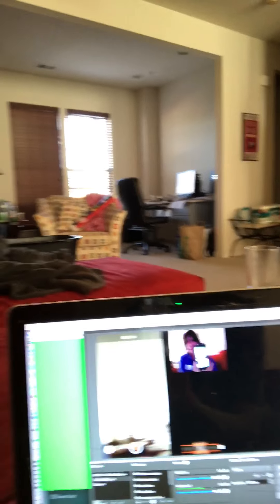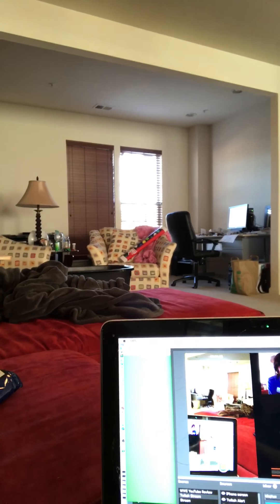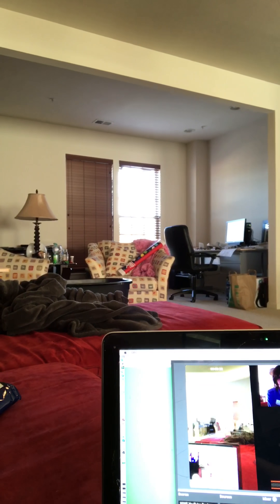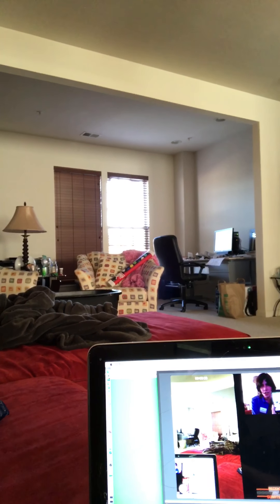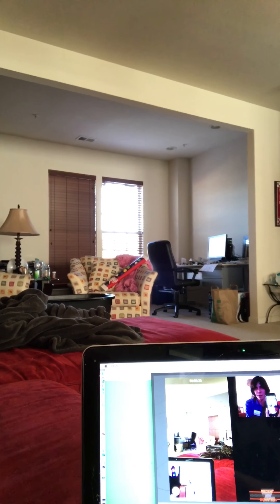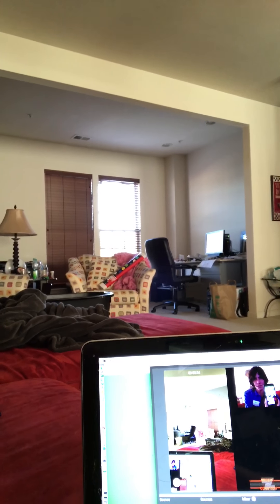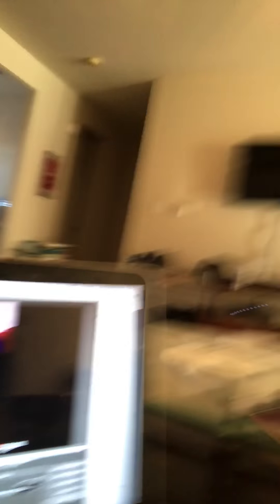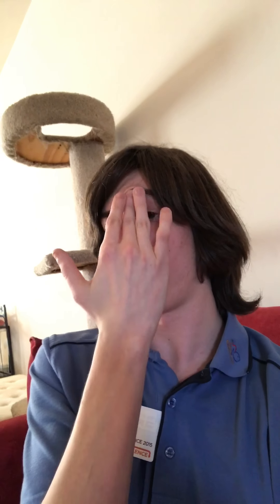Setting up the gimmick Fire Emblem Heroes Tharja goal Friday stream